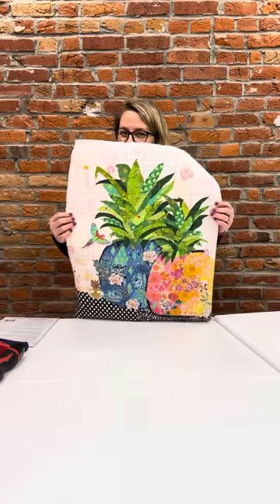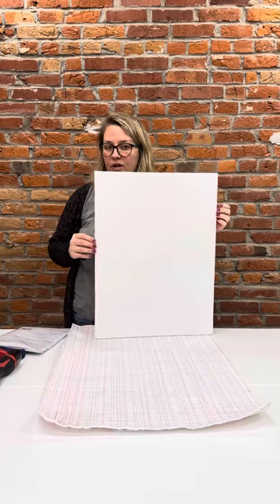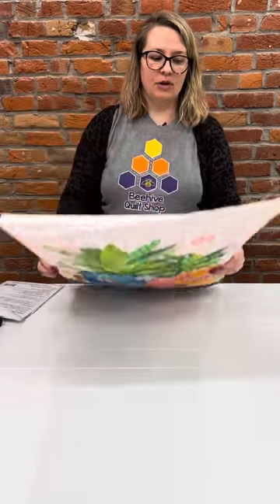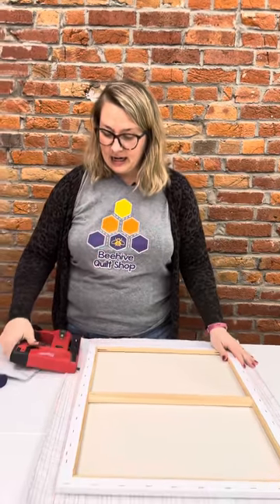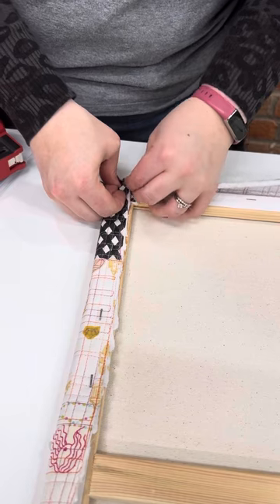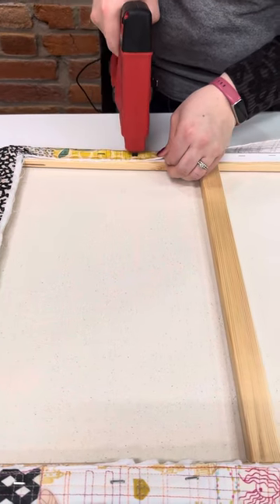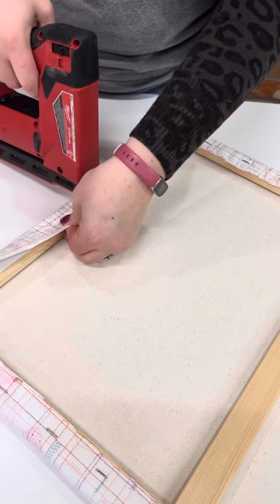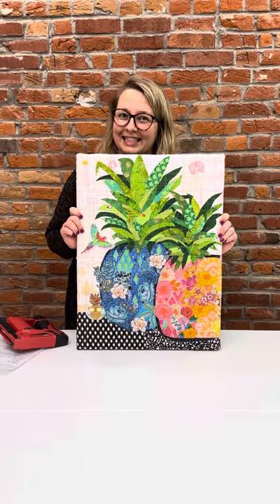How to Put a Laura Heine Collage on an Art Canvas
Hello!
Please enjoy this video where we teach you how to put a collage on a canvas! We prequilted the collage with verigated thread.
Quilter's Dream Batting
Fabric Kit from Beehive Quilt Shop
Milwaukee Staple Gun:

Here is the link to the kit!